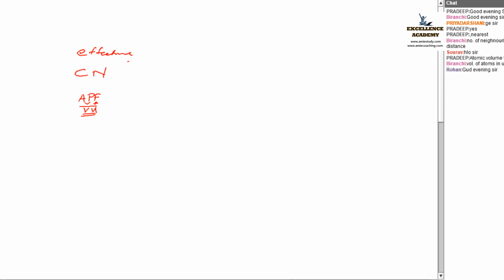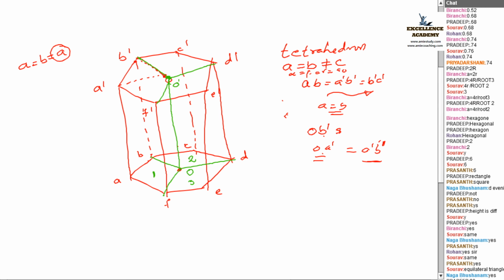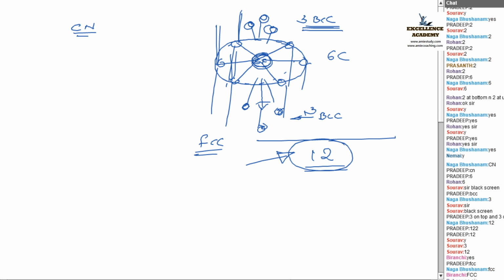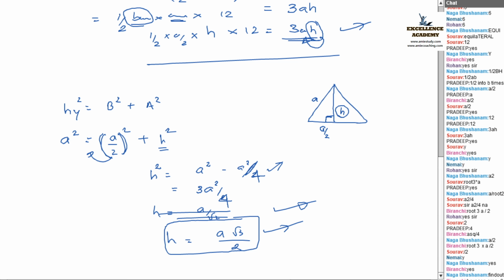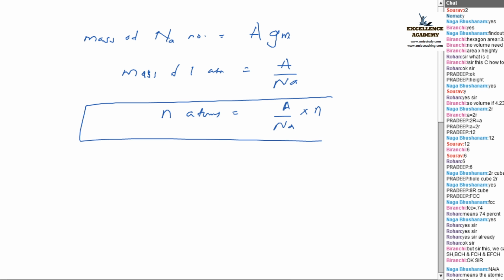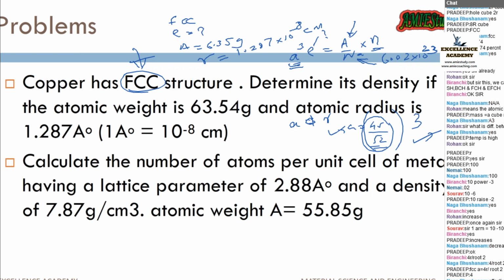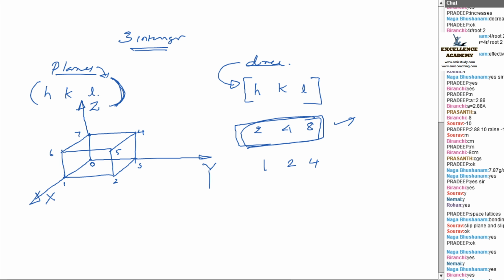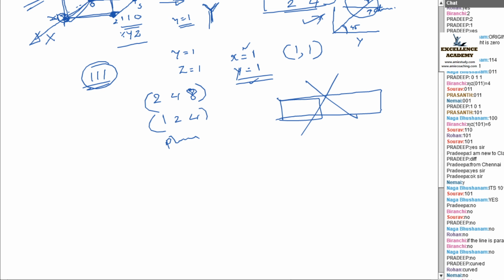🔴 Material Science and Engineering | Session 4 | AMIE Online Coaching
Excellence Academy |100 % success rate and all cleared at first attempt
Crystal Structure
Crystal Structure | Material Science and Engineering | AMIE Online Coaching | Excellence Academy
 Session: MSE003
Phase diagrams. Mono-component and binary systems, non-equilibrium system, phase diagram, and. application in crystalline and non-crystalline solids.
crystallization and grain growth, cold and hot working.